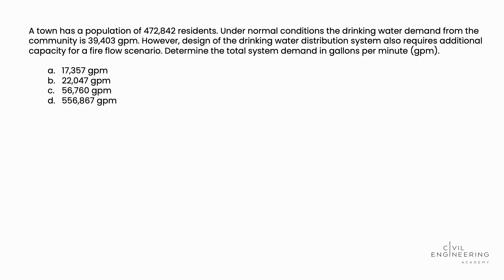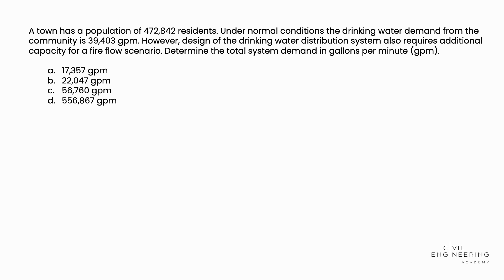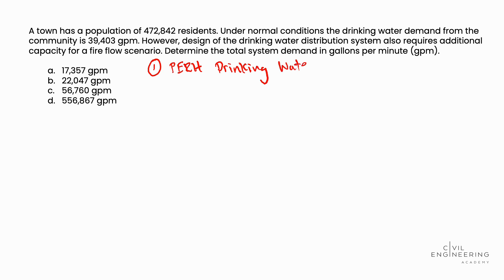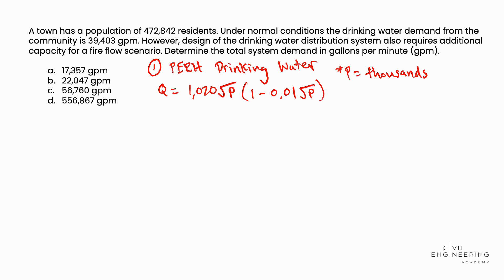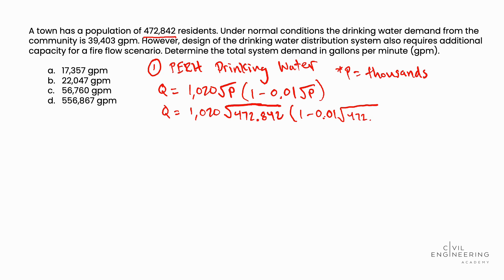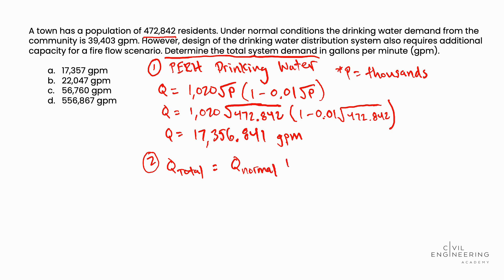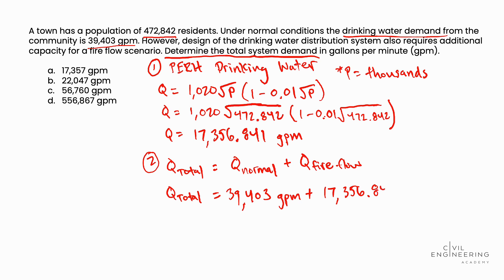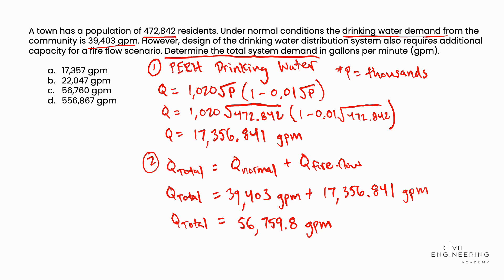PE Water Resources Exam – Determine the Total Water Demand Accounting for Fire Flow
Here’s a nice problem for the Water Resources PE Exam! ✏️ You’ll have to calculate the total demand for a water distribution system…accounting for the additional demand needed by the community’s fire department. 🧑‍🚒 🚒